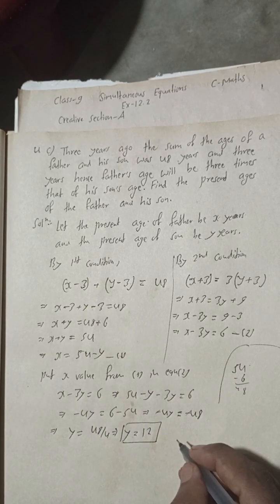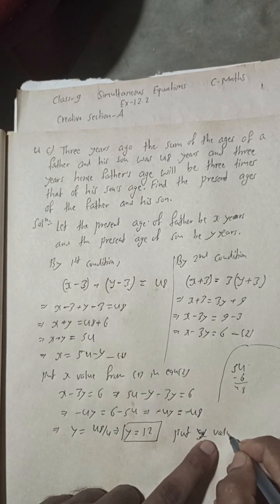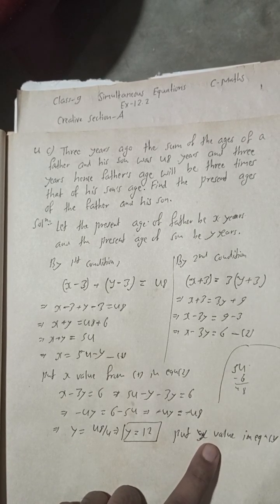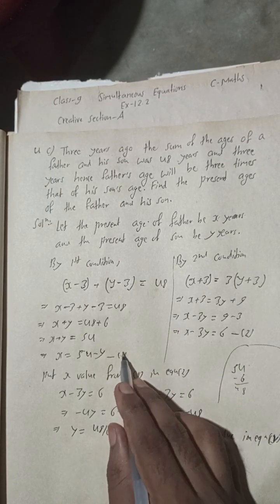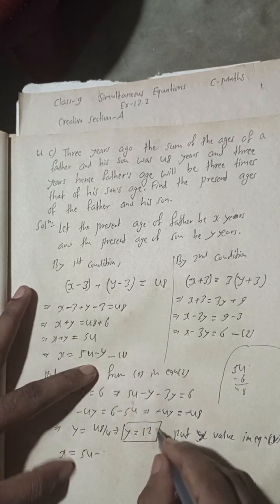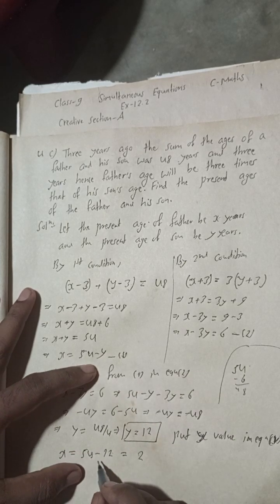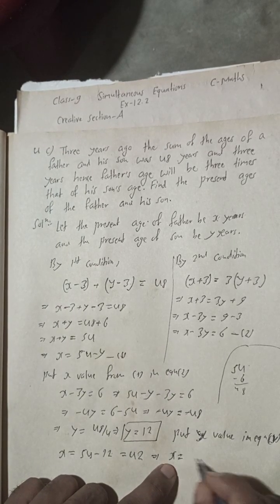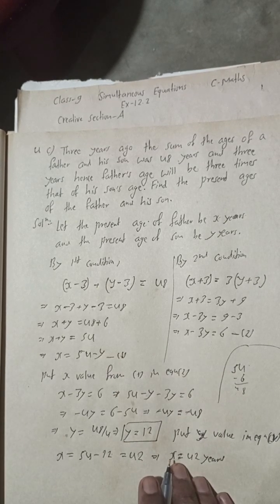4 c) Three years ago the sum of the ages of a father and his son was 48 years and three years ago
4 c) Three years ago the sum of the ages of a father and his son was 48 years and three years hence father's age will be three times that of his son's age. Find the present ages of the father and his son. class 9 Simultaneous equation Creative Section A